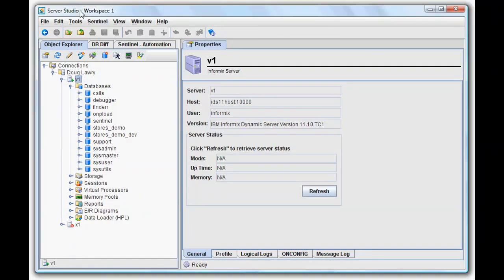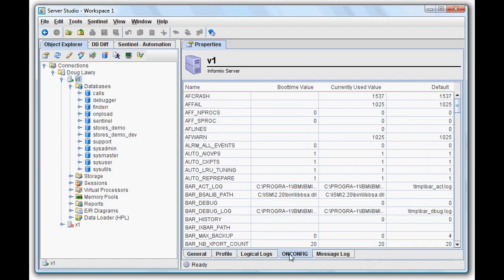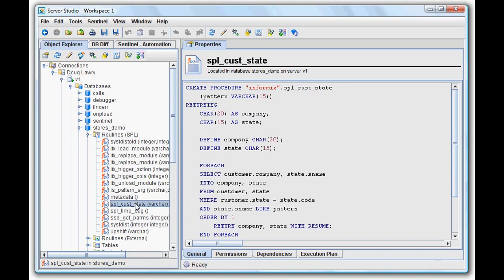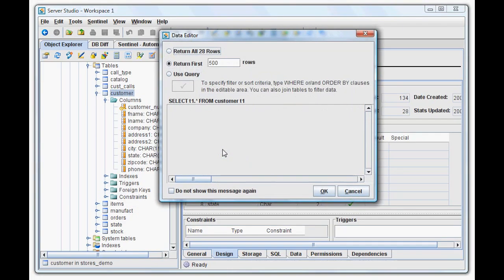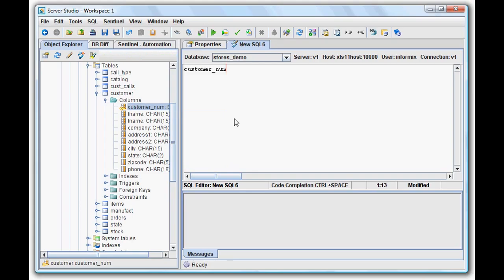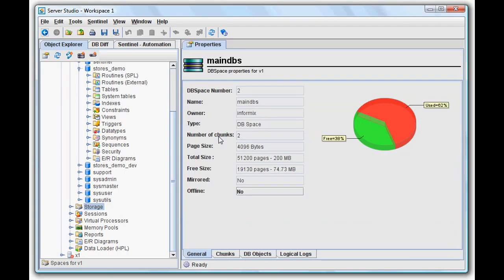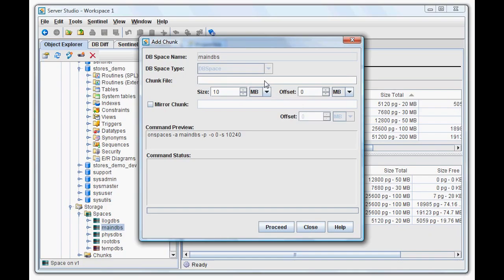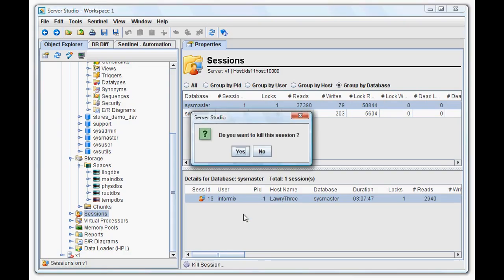AGS S1 E5 HD - Object Explorer